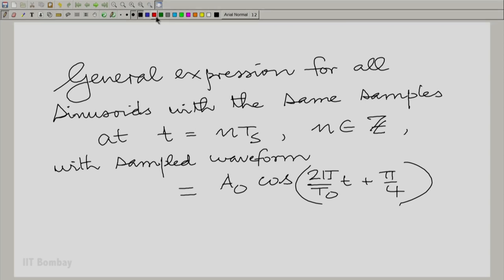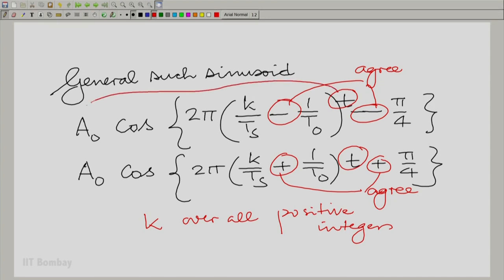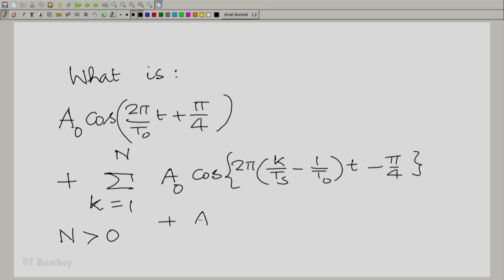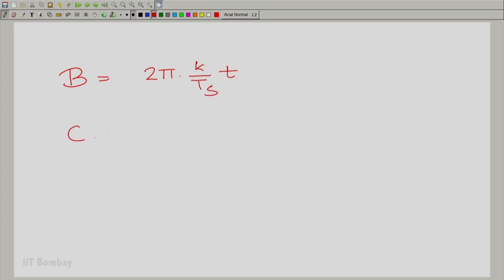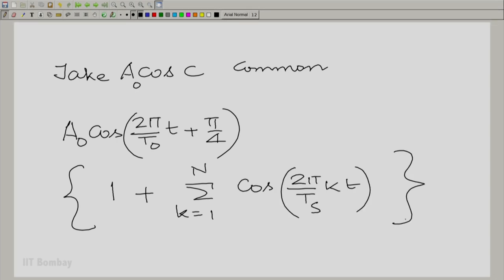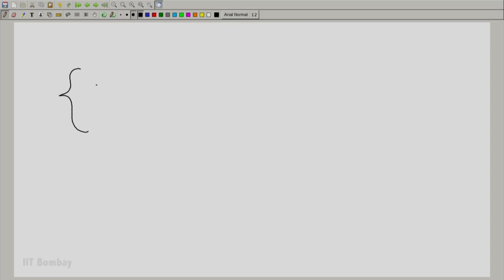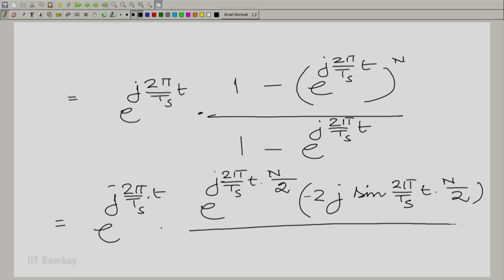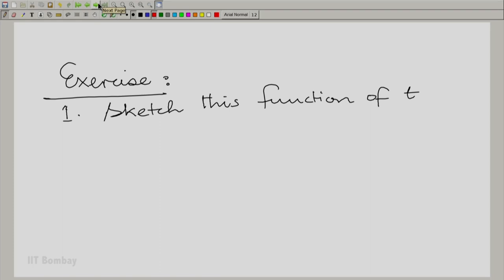EE210x S307 Adding the Original Sinusoid to The Imposters